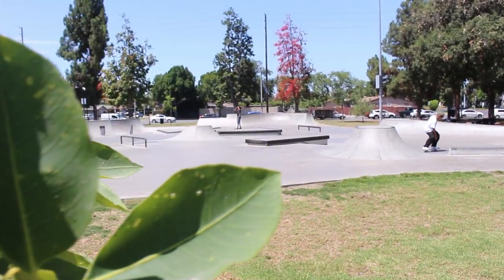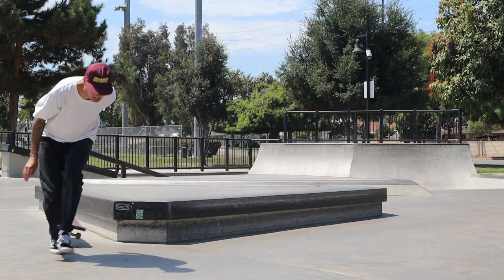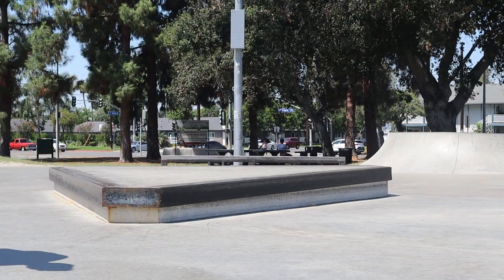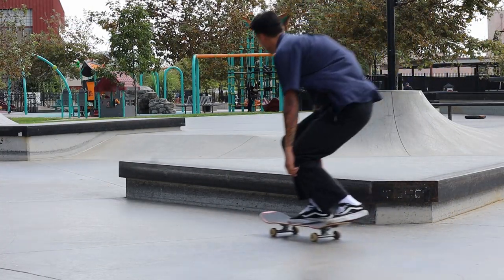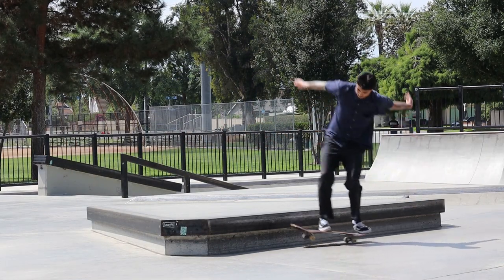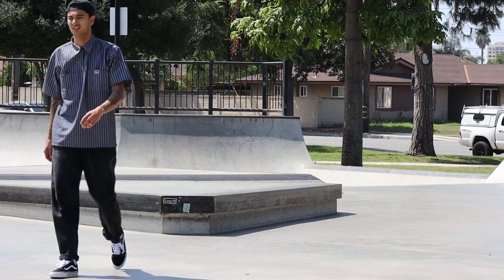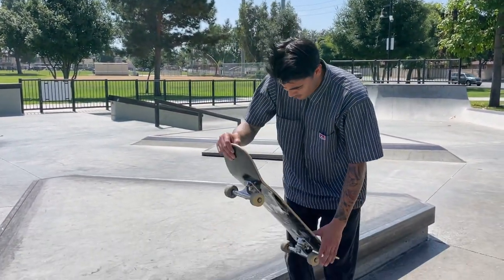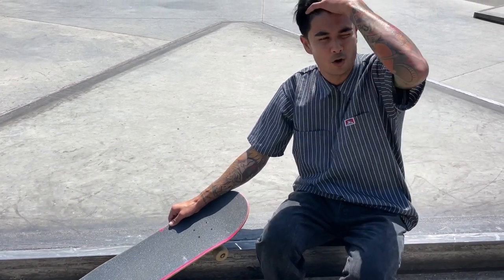Learning Tricks I HATE : Backside Smith Grind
G'day everyone, This was a different kind of video for myself, I set out to try to figure out these backside smith grinds and it took me multiple sessions to throw this video together so thank you for your patience